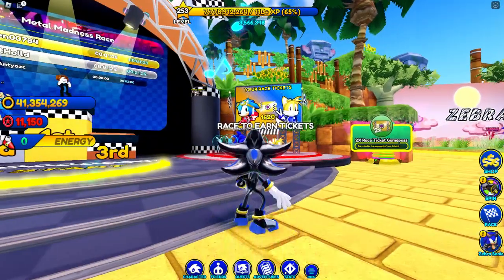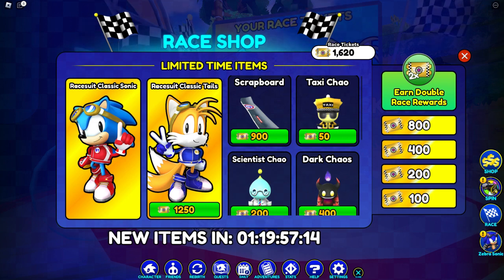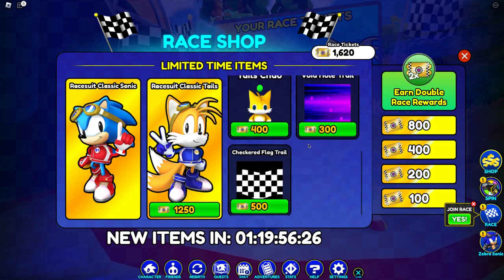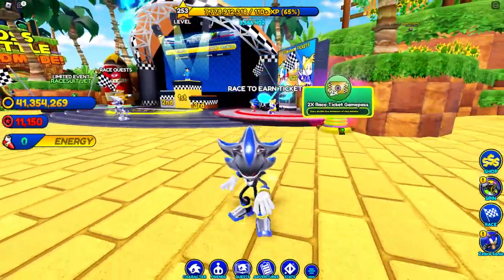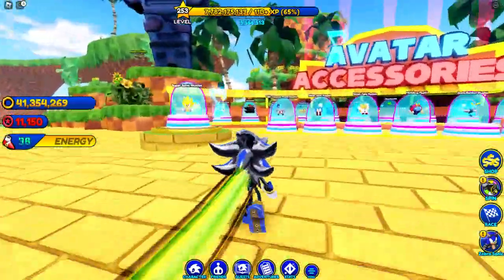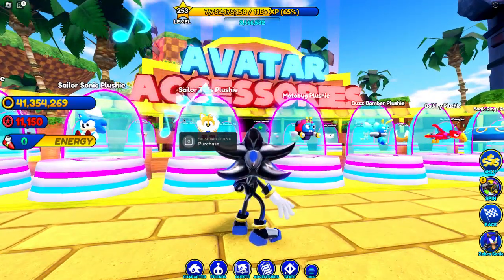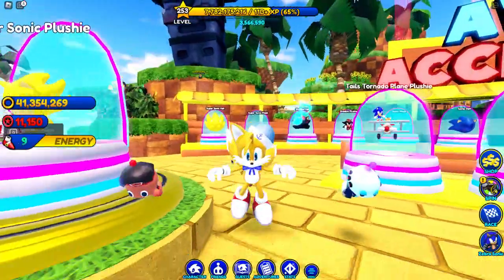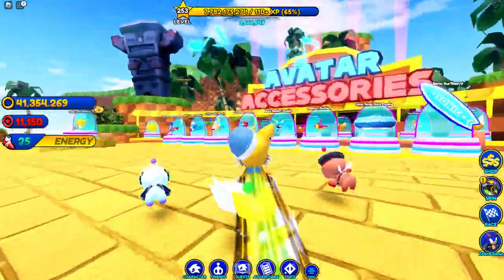What I Think Would Be The Next Coming Update | Sonic Speed Simulator